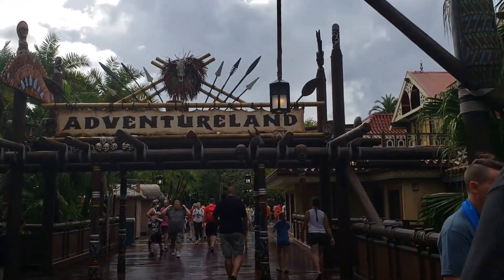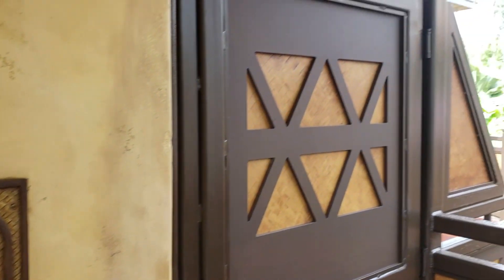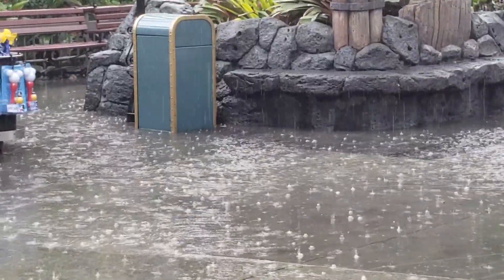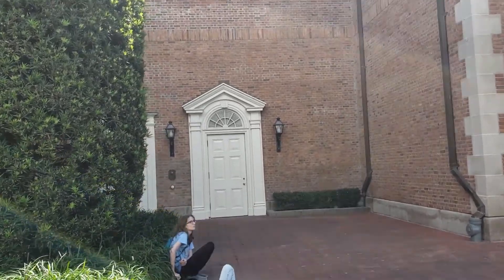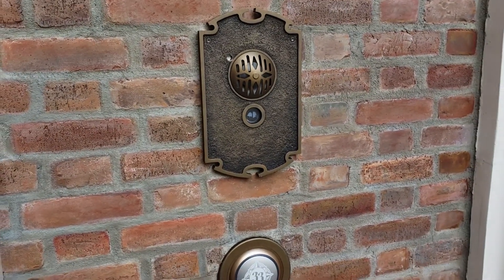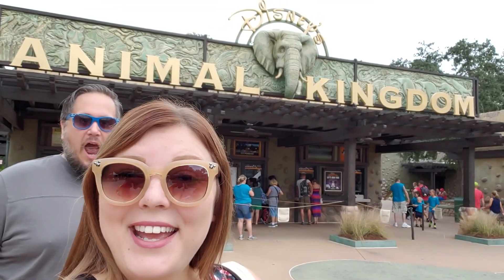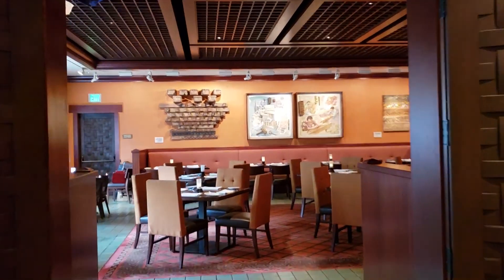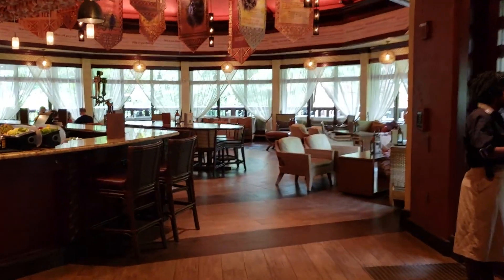Club 33 Disney World | All 4 Locations | Animal Kingdom, Magic Kingdom, Epcot, & Hollywood Studios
We head to all four parks to check out the  WDW Club 33 locations (and alleged locations). We also tell you everything we know about Club 33 at Disney World, including the names and themes of restaurants, as well as costs, possible benefits, and any other info we could get our hands on.

Please leave us a comment to let us know where you’d like to see a video from next!

Our Gear:
Mini Tripod

Who Would Live in Florida? The Magic Geekdom Fun Time Group
Who Would Live in Florida? Podcast